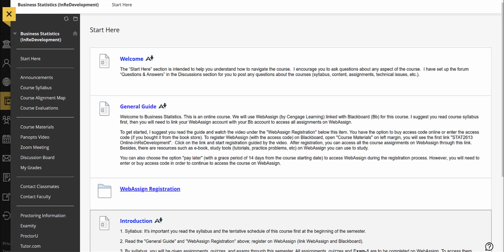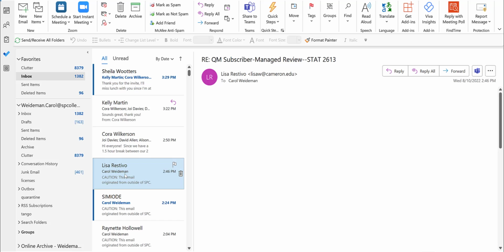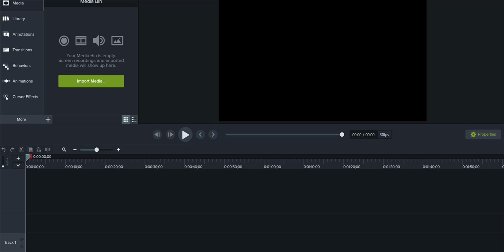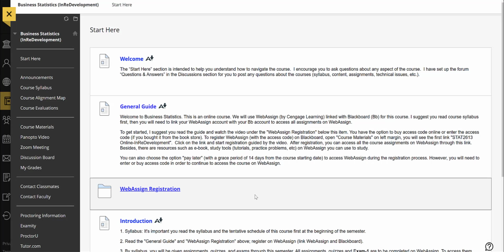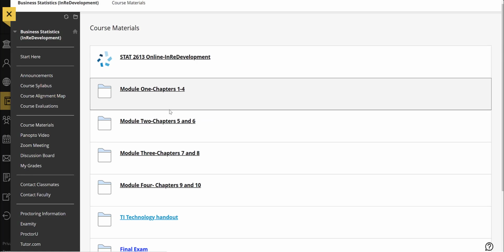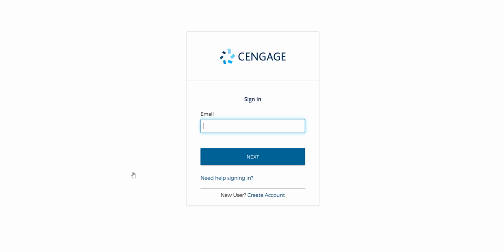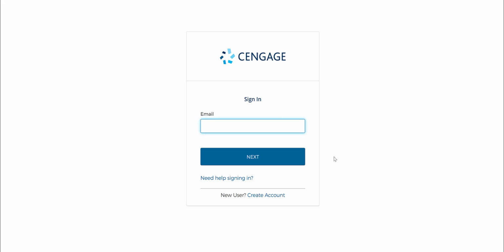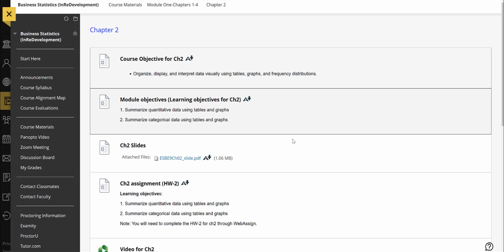Cameron college webassign